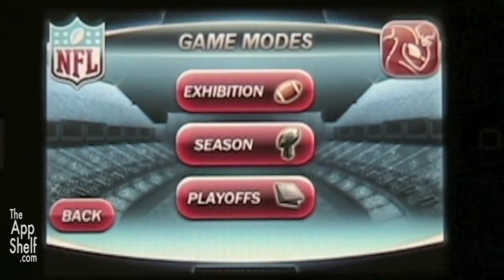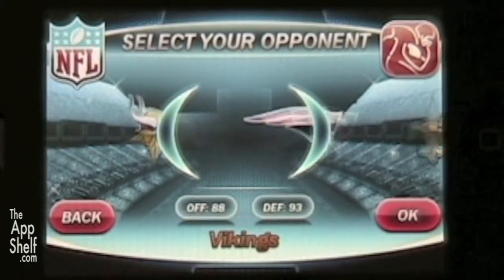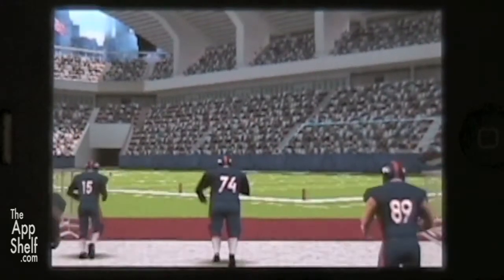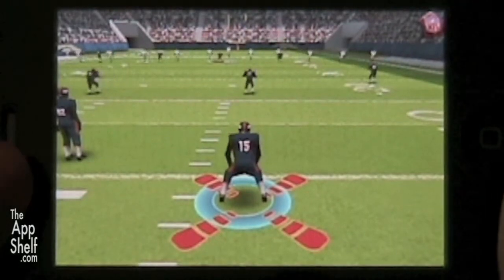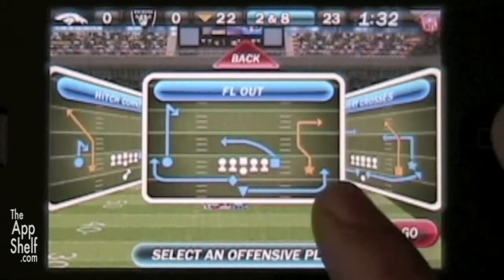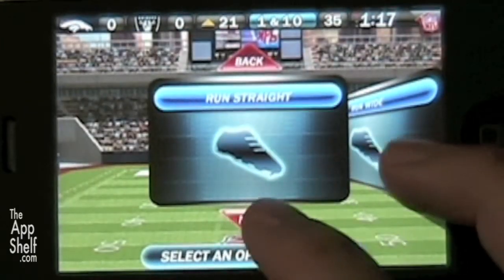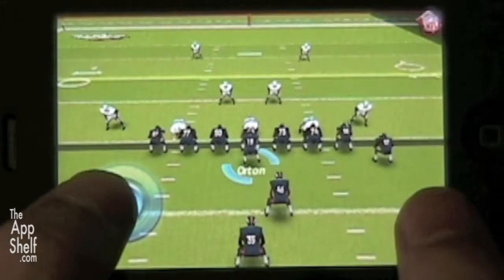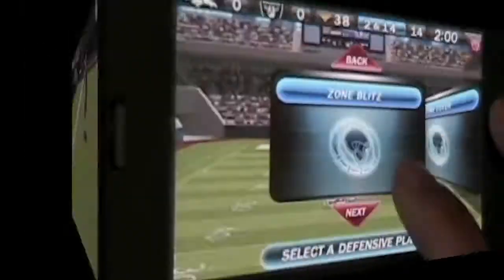NFL 2010 iPhone App Review - TheAppShelf.com